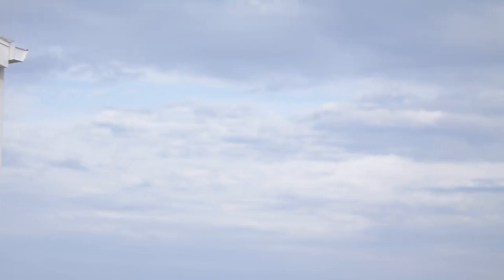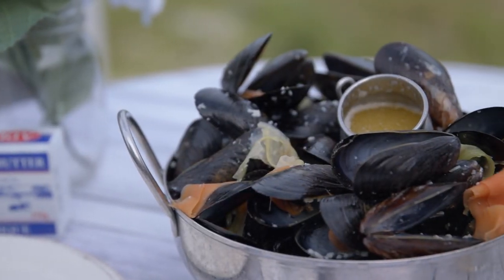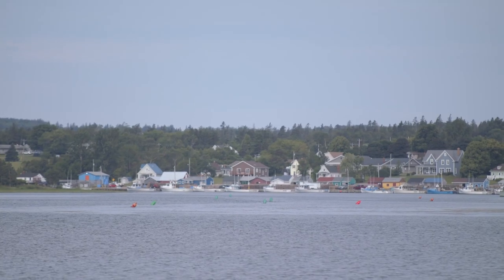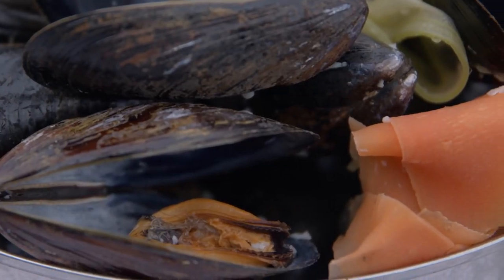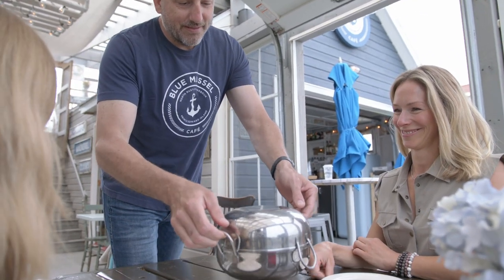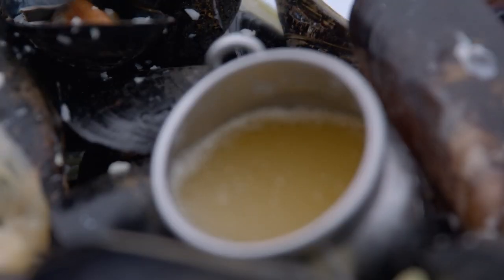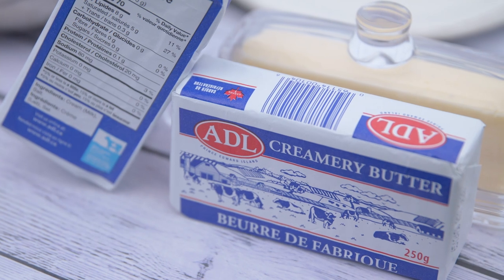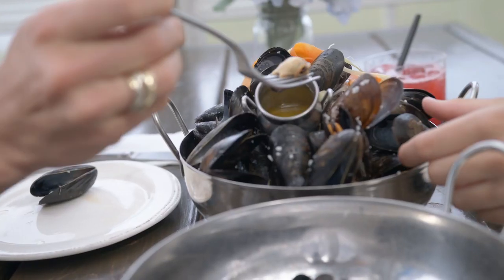PAIR IT WITH DAIRY | Blue Mussel Café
INTRODUCING PAIR IT WITH DAIRY!

Dairy Farmers of PEI visited a number of beautiful locations across Prince Edward Island to showcase all the ways that delicious local products can be paired with Island dairy.

First up - we visited the Blue Mussel Cafe in North Rustico to pair locally-grown Island mussels with ADL butter!